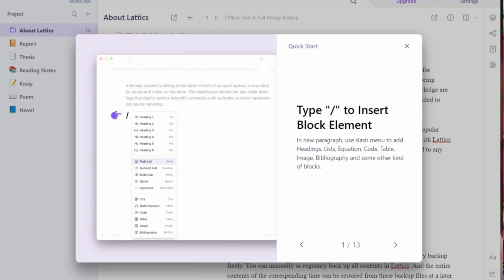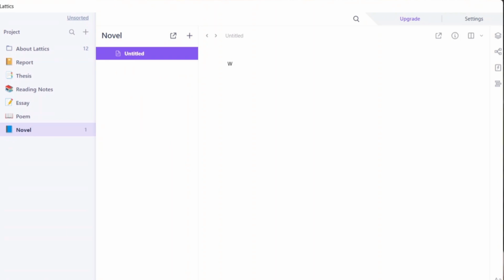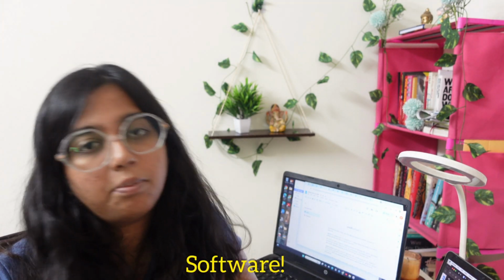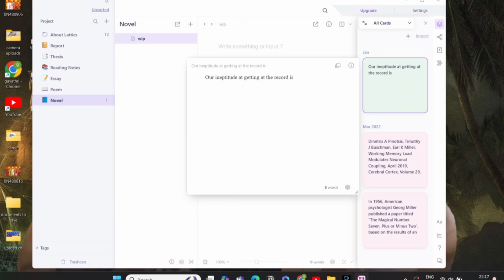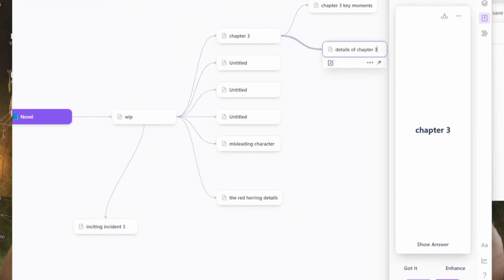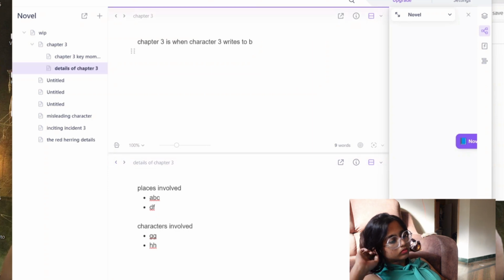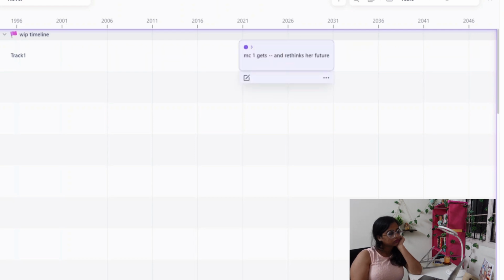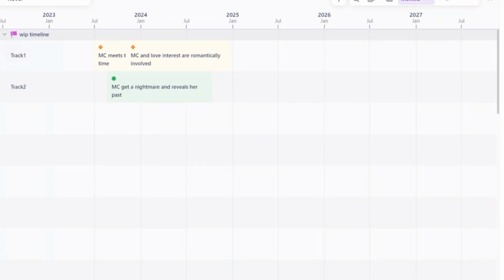Best Free Writing Software? 🤔 My Honest thoughts on Lattics 🎀✨️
Here I'm sharing with you my thoughts on Lattics Writing Software. This  is the first time I am using a writing software and this video comprises of my thoughts based on personal opinion.

So the question is, Is Lattics Writing Software Worth It for Authors? | 2-Week Review (Free Version)

Are you an author or writer considering Lattics writing software? In this video, I share my honest review of Lattics after using it for 2 weeks under the free version. Here are the pros and cons of Lattics, key features, user experience, and whether it's a practical writing tool for novelists, screenwriters, or content creators.

**Timestamps:**
0:00 Introduction
0:49 what is this video about?
1:51 Lattics interface
3:25 Flashback
3:40 Chapters and cards
4:41 Flowcharts
5:37 Timelines
6:39 Is Lattics The writing tool you need?
9:04 paid version ?
10:11 other writing tools
11:30 outro

* Authors looking for distraction-free writing tools
* Writers exploring alternatives to Scrivener or Notion
* Anyone curious about **free writing software for authors**

Hope this inspires you✨️

Live through stories!

▪️▪️ gayathri_writes ▪️▪️

✨about meeee✨

Hi, I am Gaya3. I am a bibliophile who loves to write. I am a 26-year-old Technical writer who lives in India. Outside work I spend my time reading books, writing my WIP, and enjoying long conversations. I am not a book reviewer or a writing coach. I am just capturing moments from my reading and writing life here.

Tags / key words